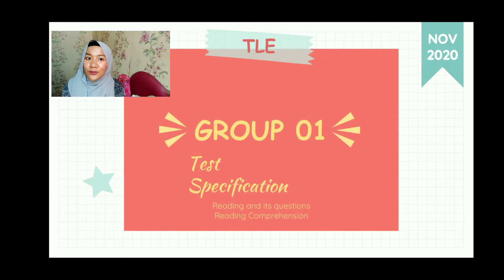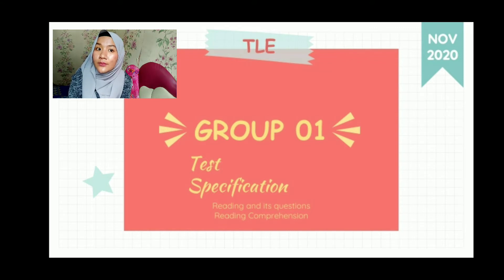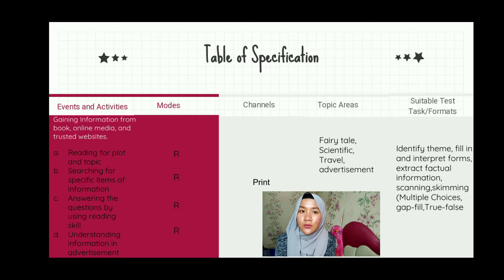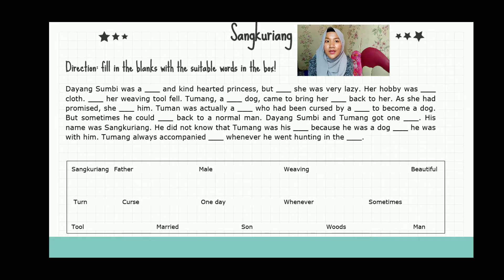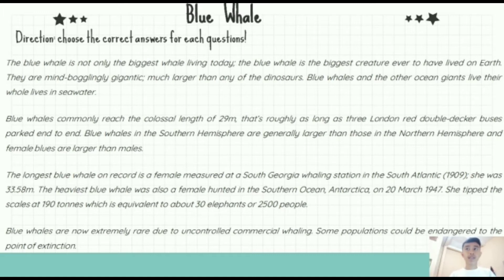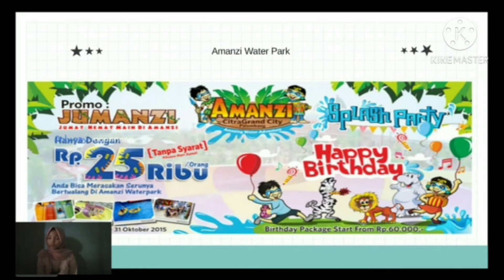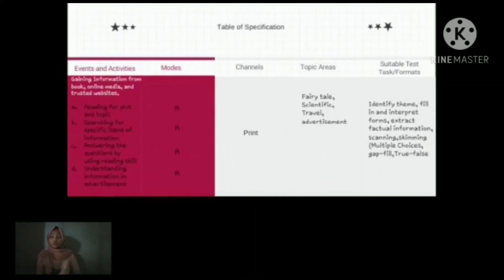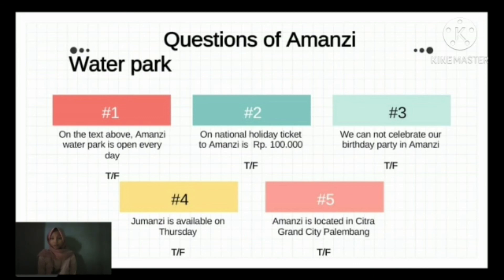Test Specification presented by Nurul,Nazhif,Meldha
refers to TLE course